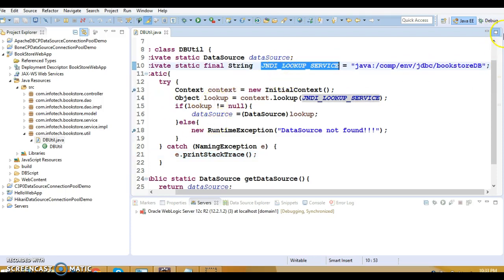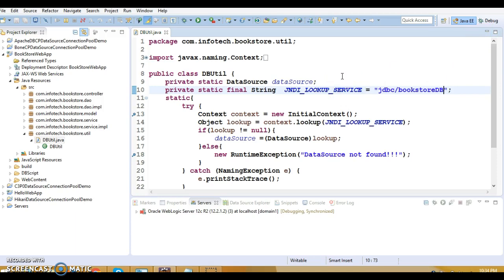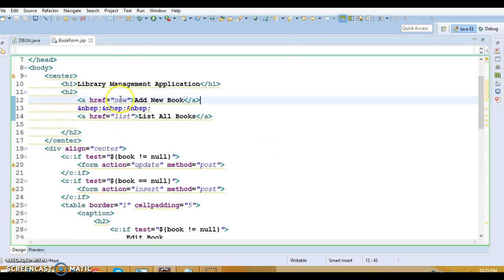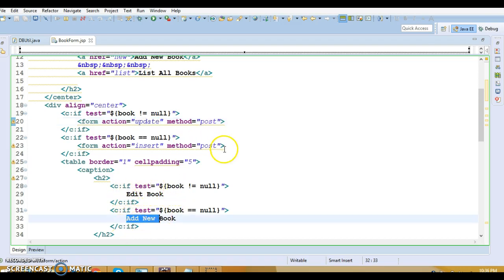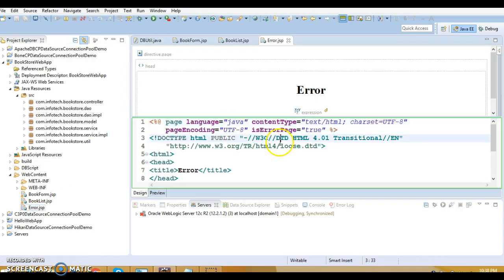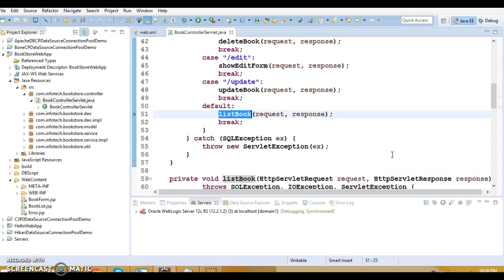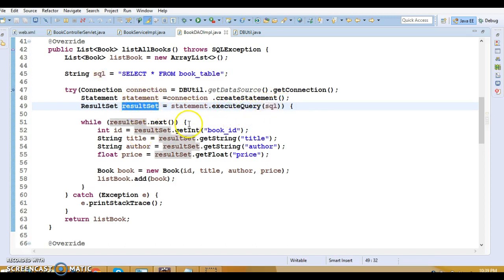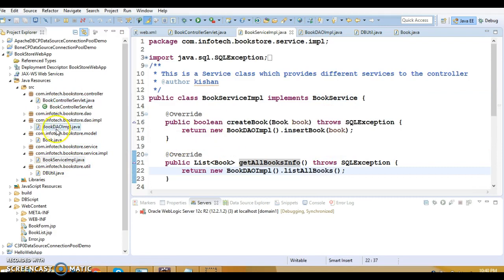9.Weblogic Jdbc connection pool example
In this video you will learn how to create and configure a Connection pool using Oracle Weblogic JDBC Connection Pool using a demo project.